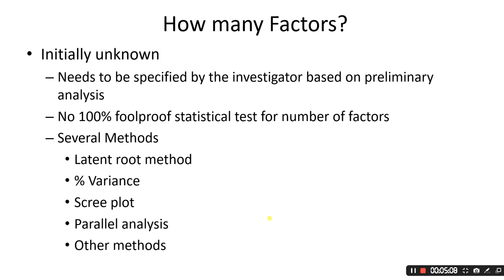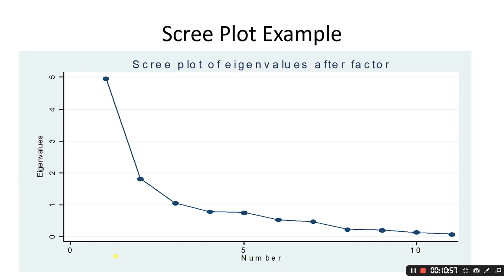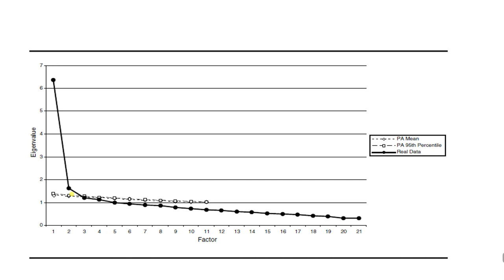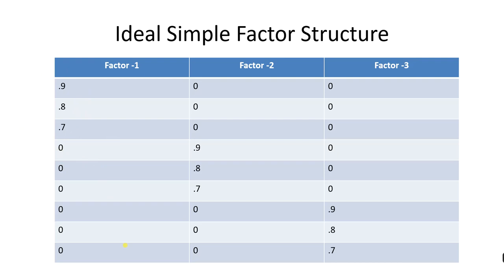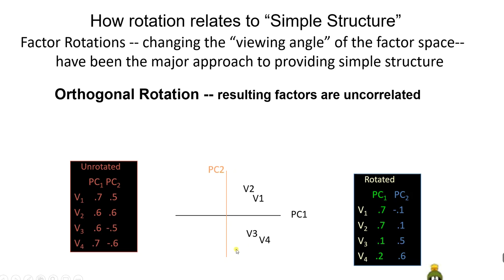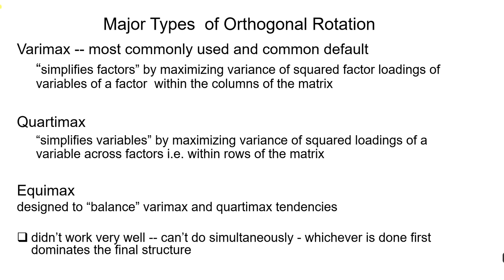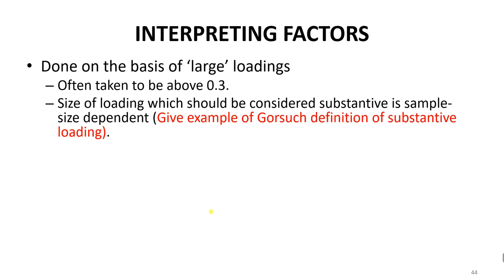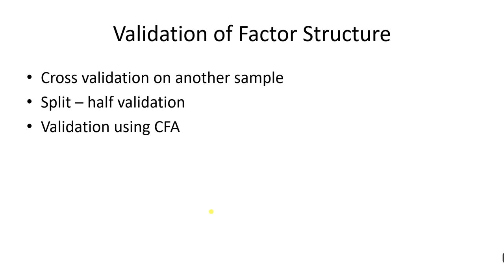Factor Analysis procedure Part II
This is the second part of the "Factor analysis procedure" that covers how to determine the number of factors to retain, why and how to rotate factors and finally how to interpret the factors and validate it.
You can post your questions and queries, if any, I will try to respond to them to my level best and depending on the availability of time.